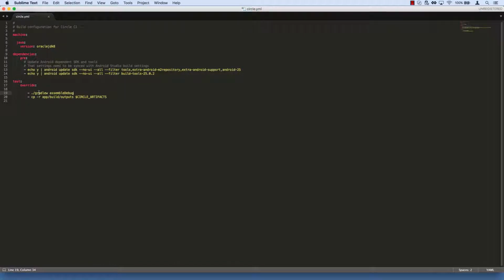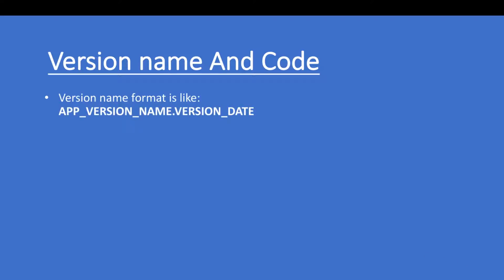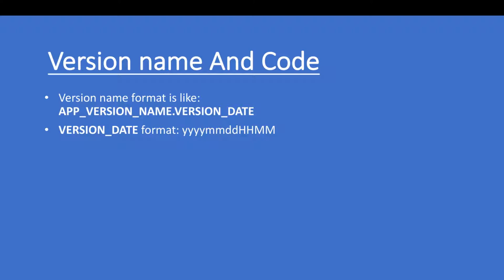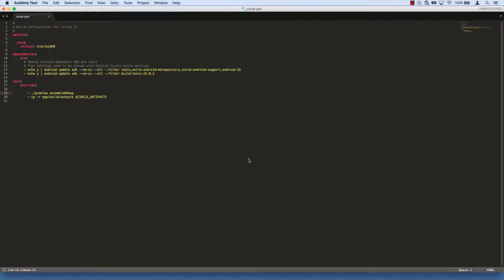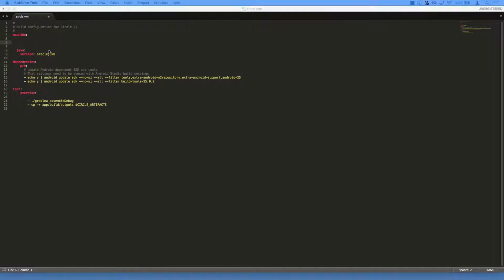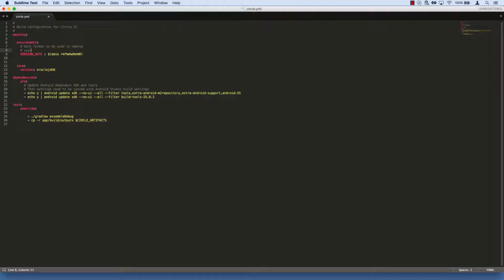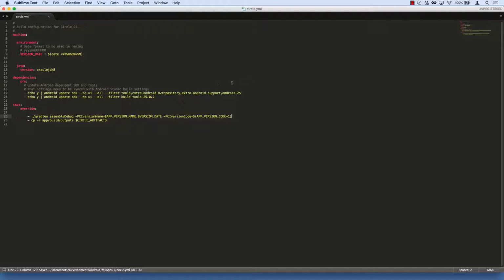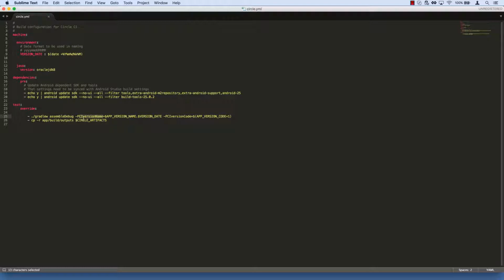Advance Command Line part 1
How to pass parameter to command line, how version code and version name will be formatted. Passing data between YML to gradle will be covered as well.